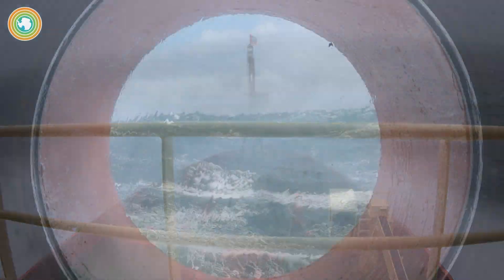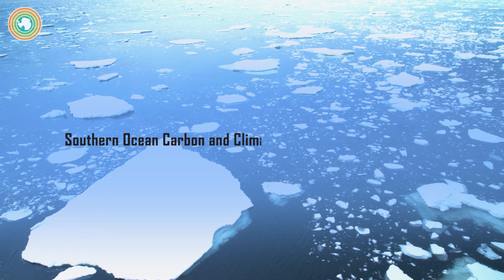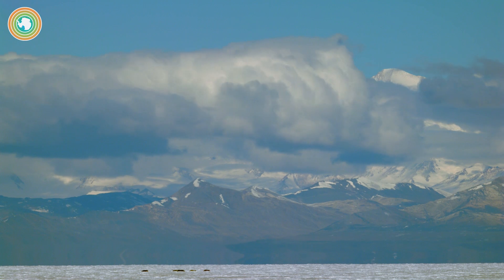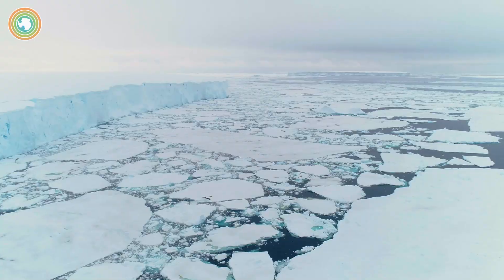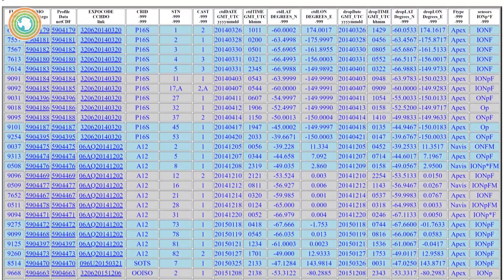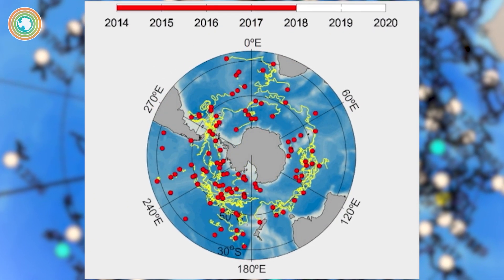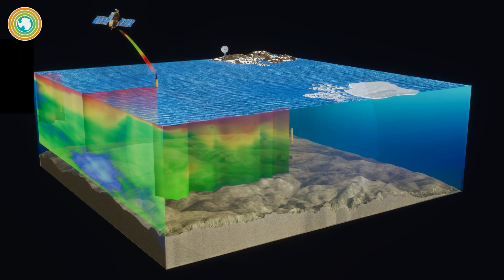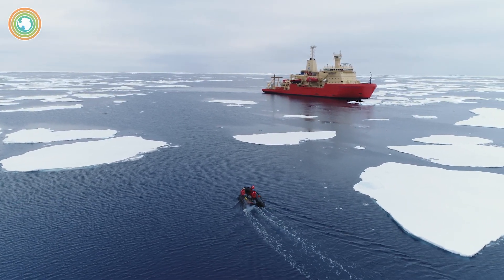Southern Ocean mysteries revealed: Climate change and our ocean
Six years ago, a coalition of scientists, researchers and communicators set out to find answers to one of the most mysterious and yet critically important bodies of water on Earth—the Southern Ocean. The team’s findings and approach to research have transformed our understanding of the Southern Ocean, and how to study the world’s ocean. This work is critical to predicting the global impacts of a changing climate is understanding the interaction between climate change and our ocean.

Learn more about the three themes of SOCCOM and the scientists involved

Producer/Writer: Shari Bell
Photographer/Editor: Ted Blanco
Photographer: Erik Olsen
Narrator: Heidi Cullen